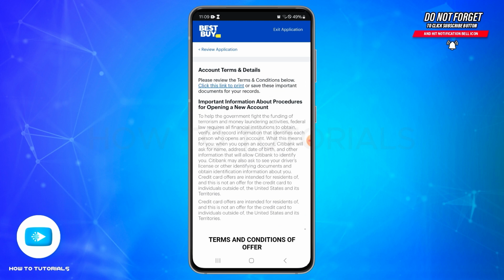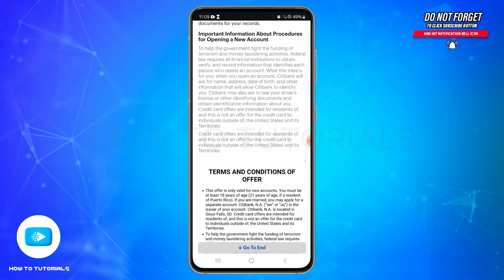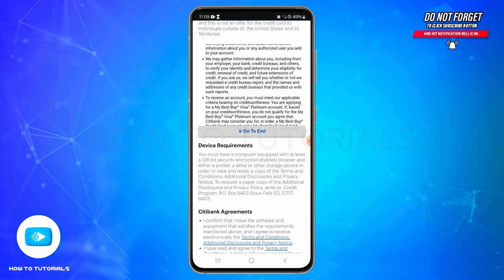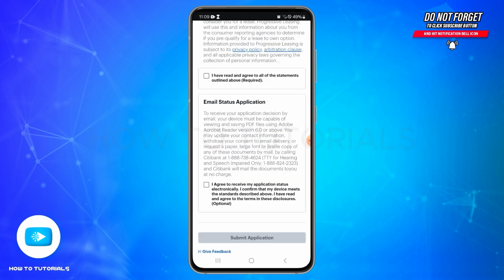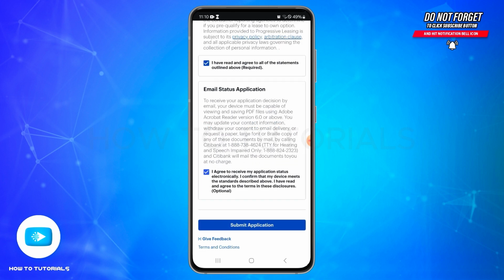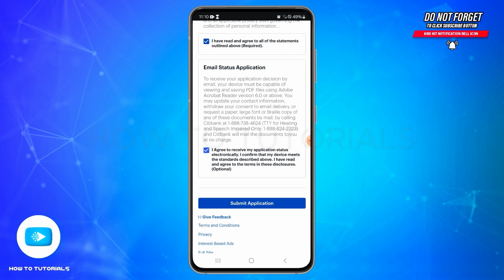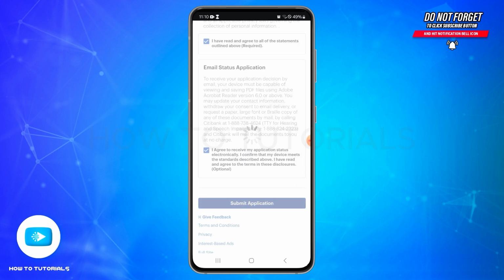How To Apply For Best Buy Credit Card Online 2024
"How To Apply For Best Buy Credit Card Online 2024" - A Video Guide by How To Tutorials.

Discover how to apply for a Best Buy credit card online with this simple guide. Learn the steps to complete your application, explore the benefits of the card, and get tips to increase your chances of approval. Best Buy offers various credit card options, providing you with rewards and financing options for your purchases.